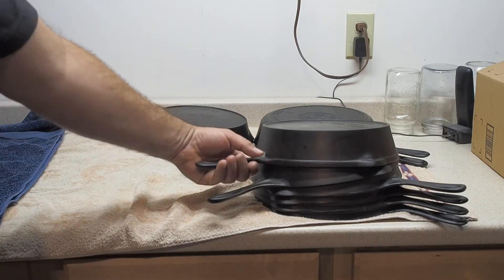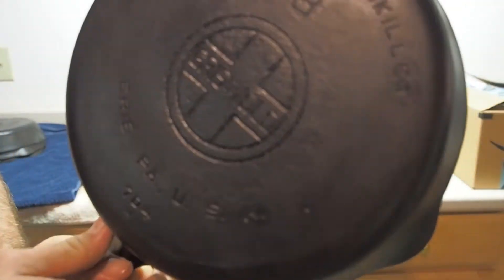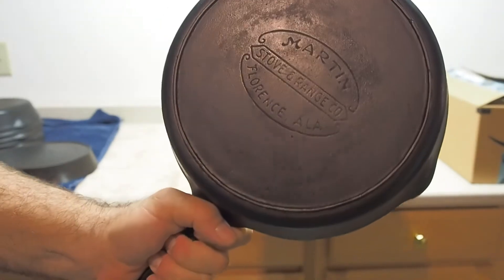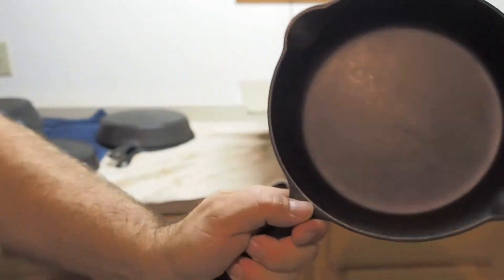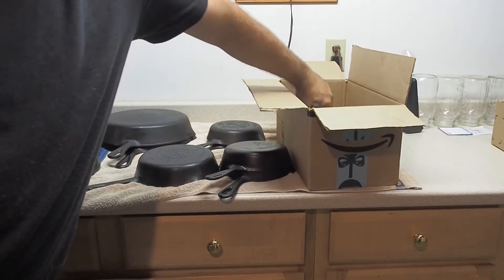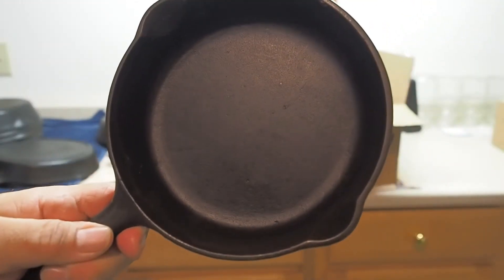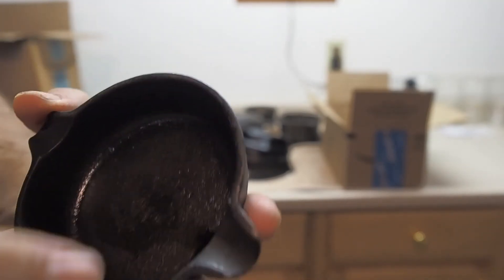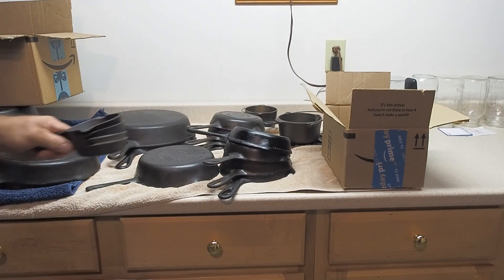Cast iron stash found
A small collection of cast iron cookware that had been stored away and rediscovered.